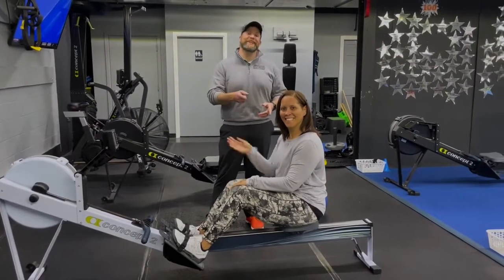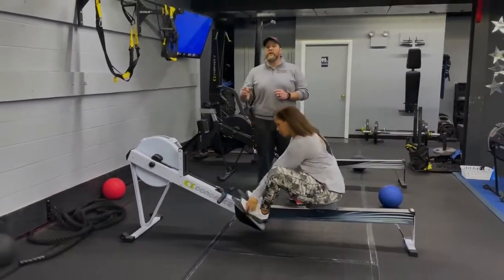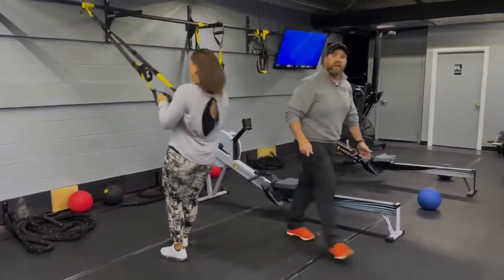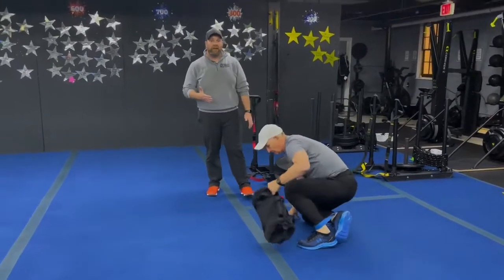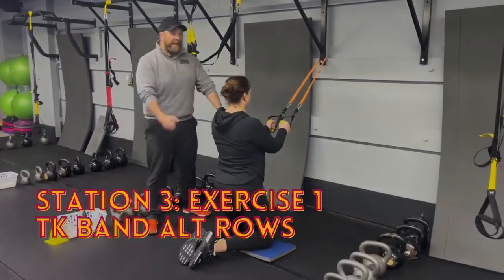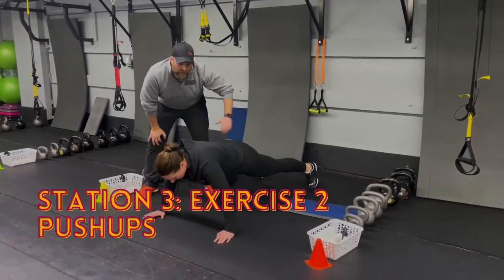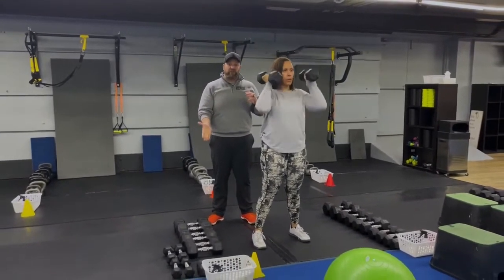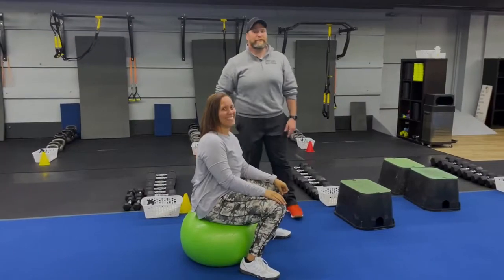Simple & SinisterER 9/24/22